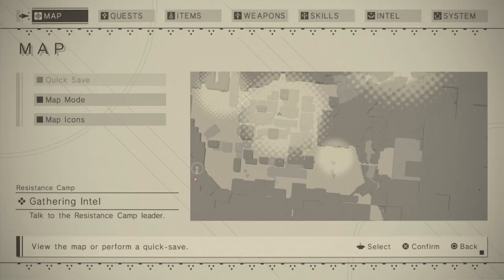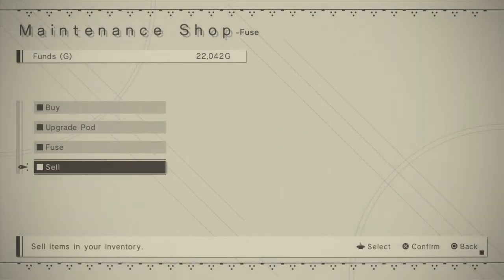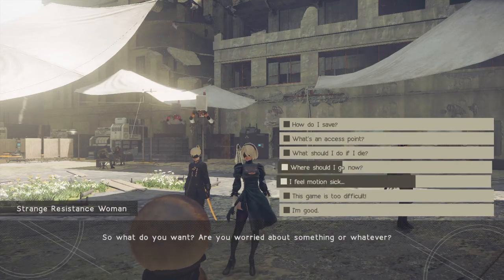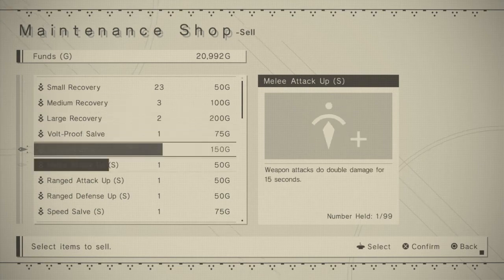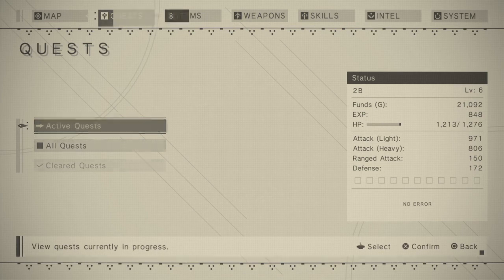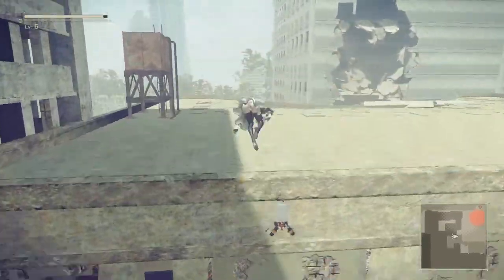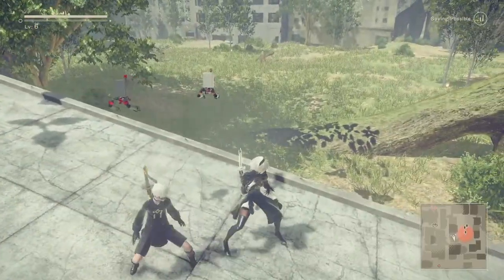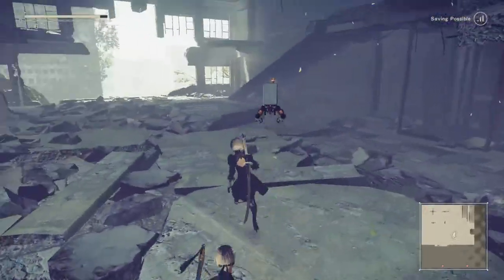NieR Automata (PS4) 05 Camp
"Overspecialize and you breed in weakness" - The Major

What if Platinum (developers of Bayonetta) made an open world action game? With extra anime in the storytelling?

This footage was captured on the PS4. 1280x720 resolution used. 30 fps framerate for the capture, but the game's framerate hovers around 45 fps.